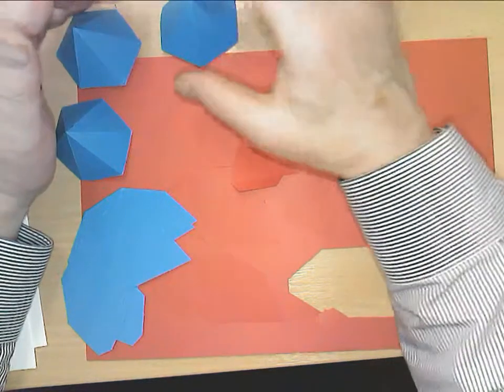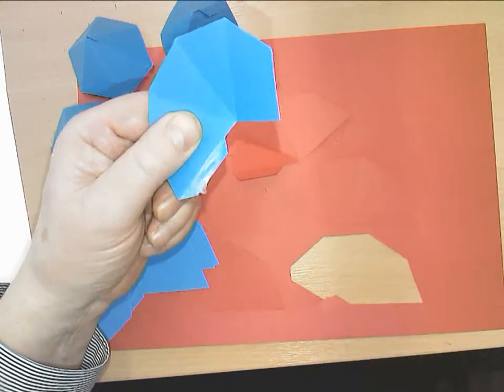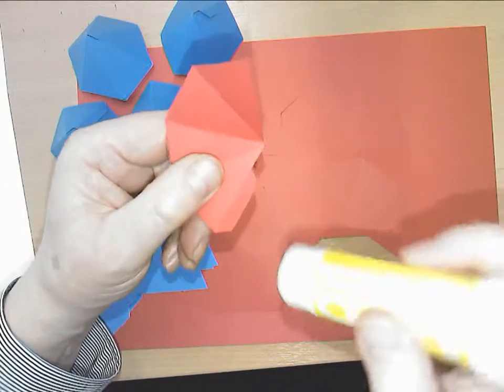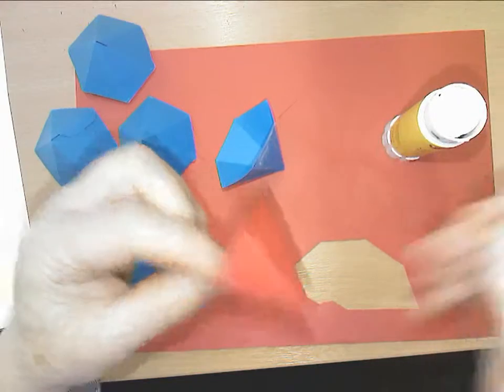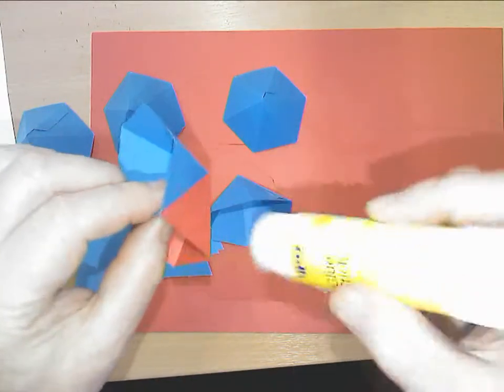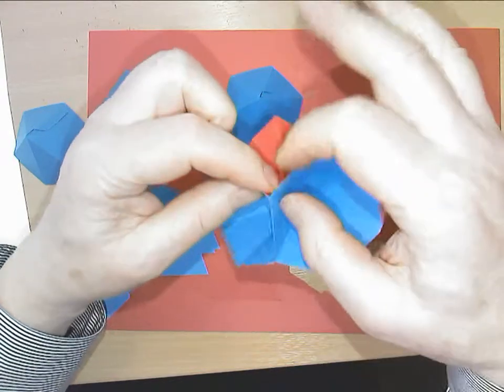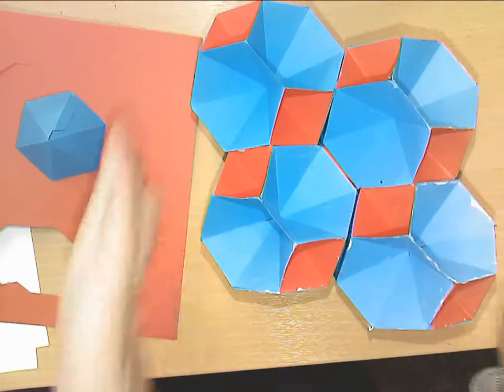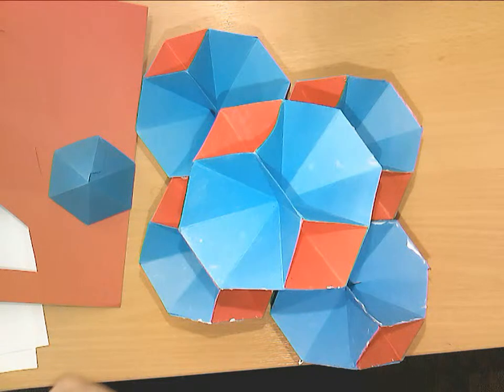How to make a truncated octahedron!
Using precut and precreased sheets and a glue stick, it is possible to make good models within an hour with time to spare. Attention, precision and patience are required.